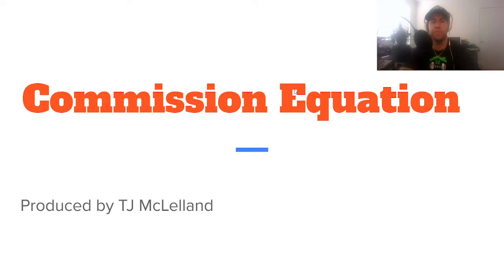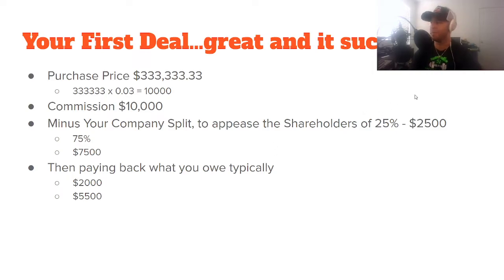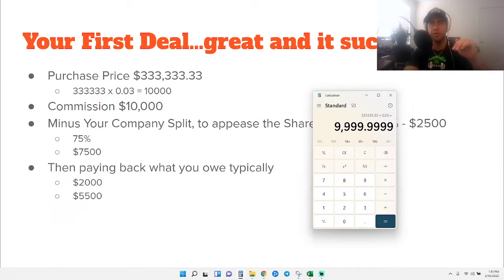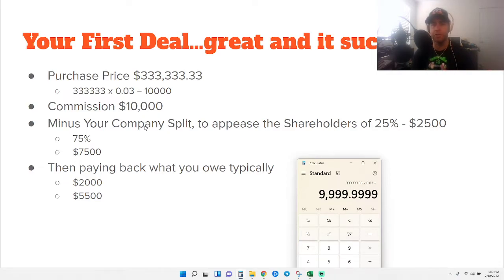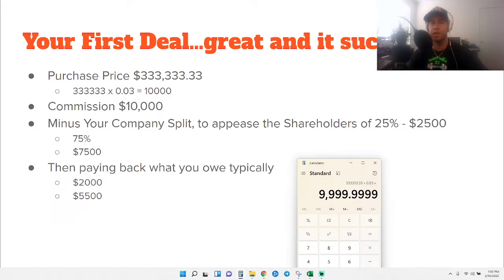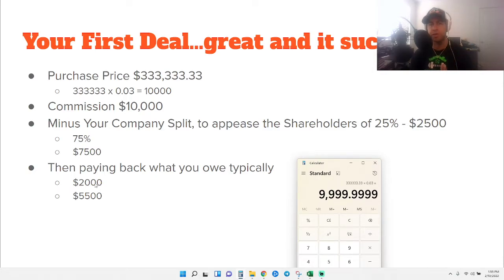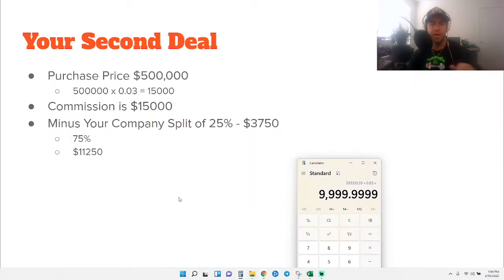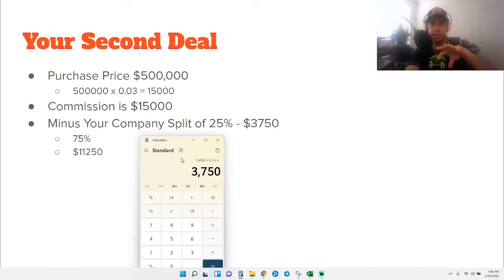All about commissions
How to figure it all out.